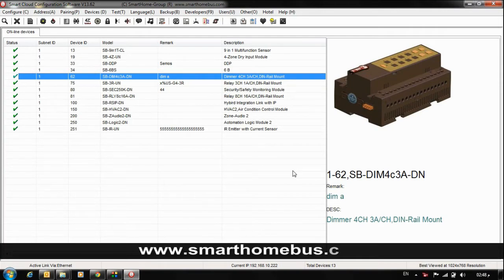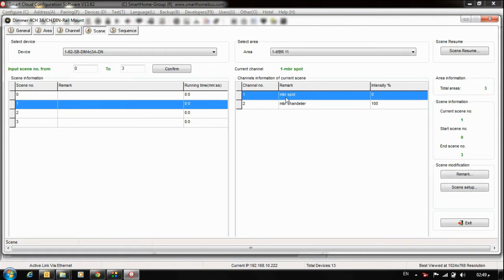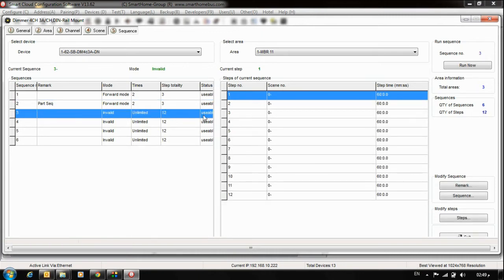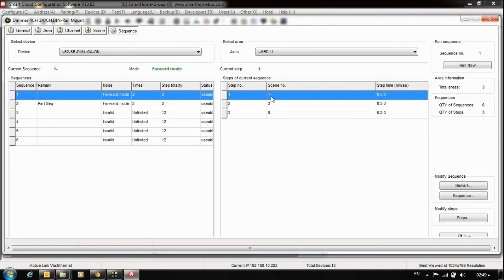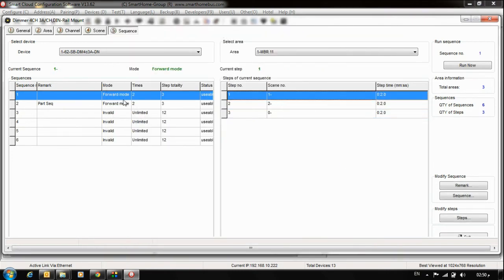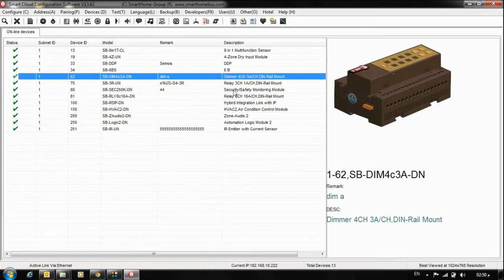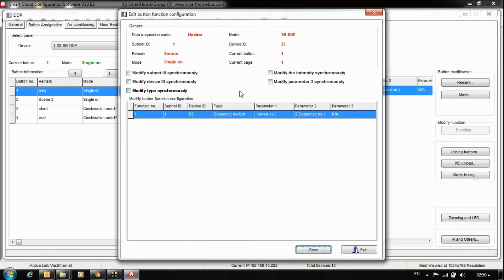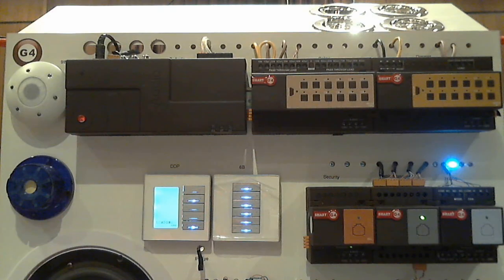(4-3) How to create sequence in Dimmer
The video training by Smart Home University demonstrates how to create sequence*. *Sequence is a set of scene.